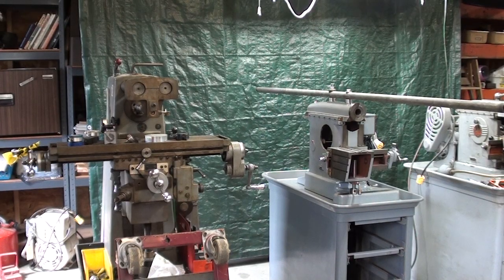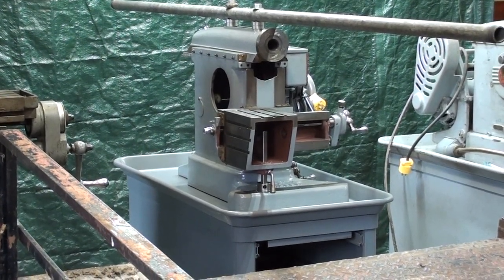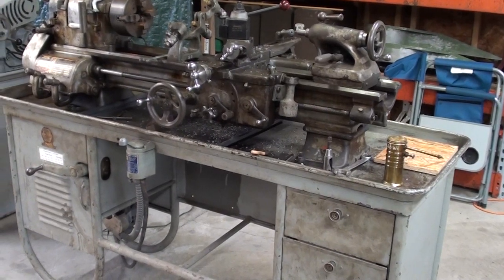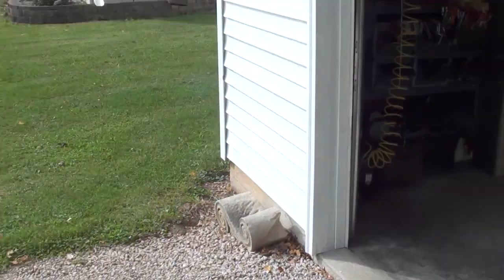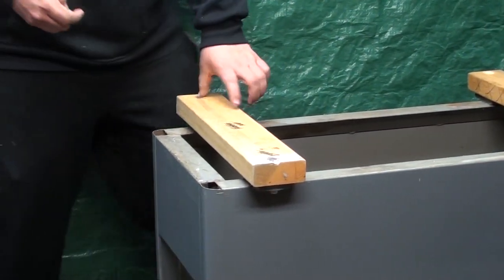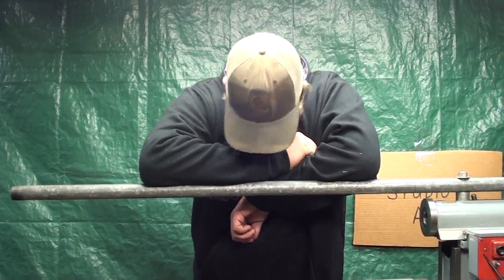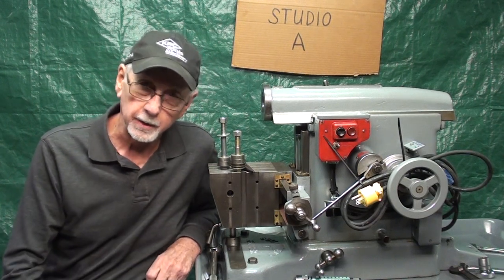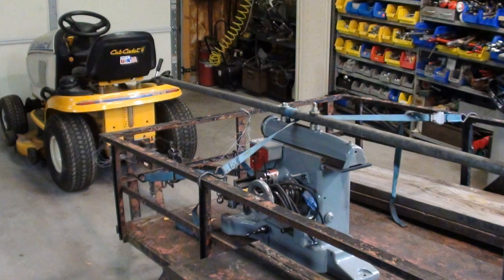Moving Heavy Machines to BasementTips #689 tubalcain south bend shaper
I hope you watched my 10 part series on refurbishing the SOUTH BEND shaper?
In this video, we move the machine into my basement STUDIO A.